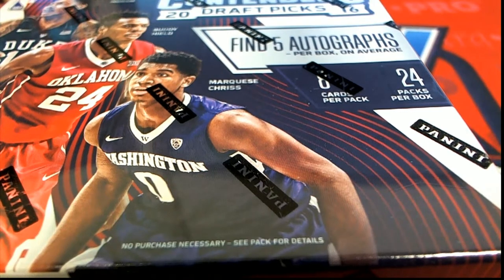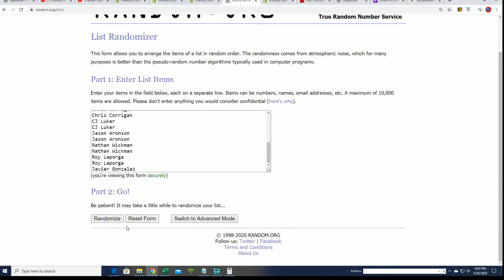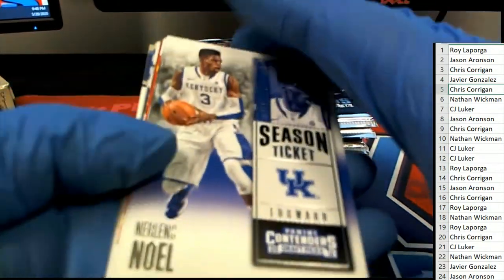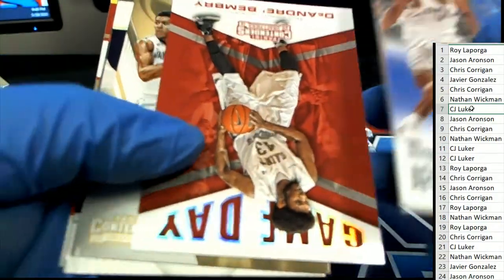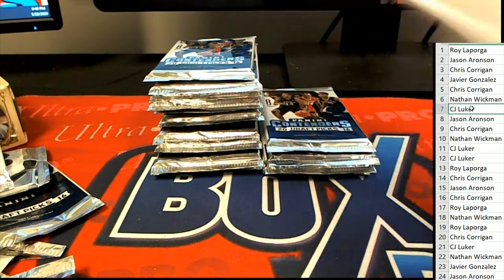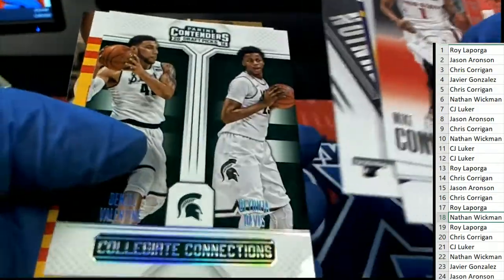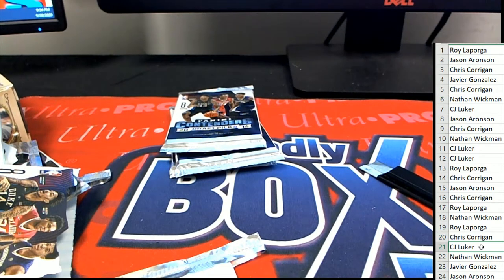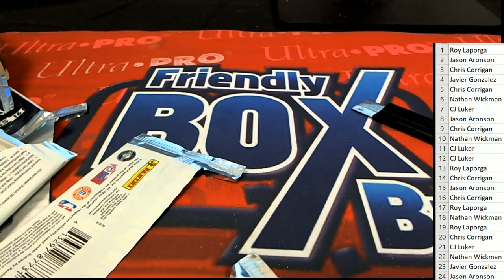PART 1 2016 17 Panini Contenders Draft Basketball Hobby Box ID 1617CONTDRAFTBSK101